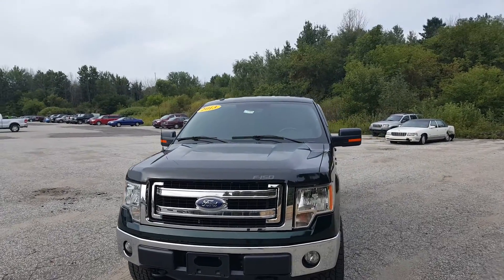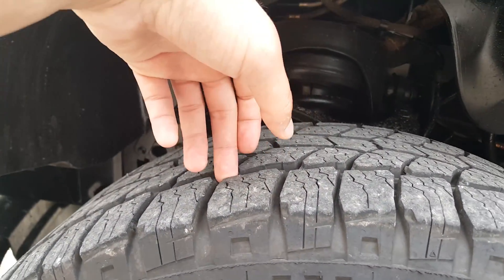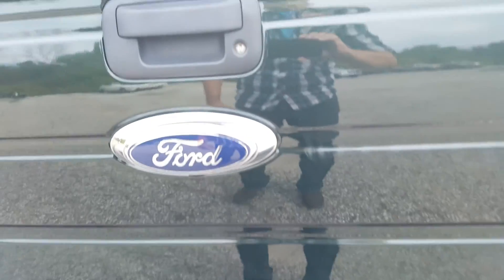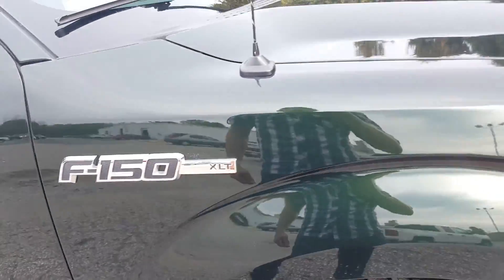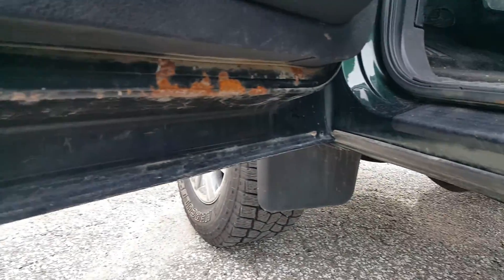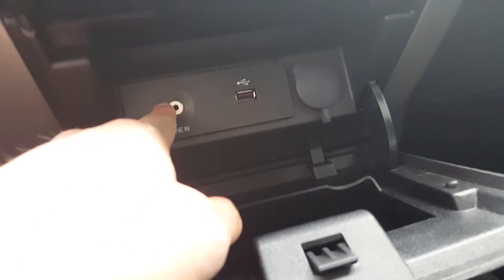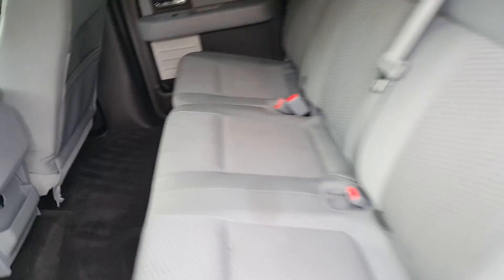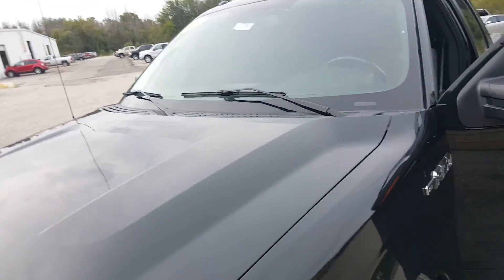Green 2013 F150